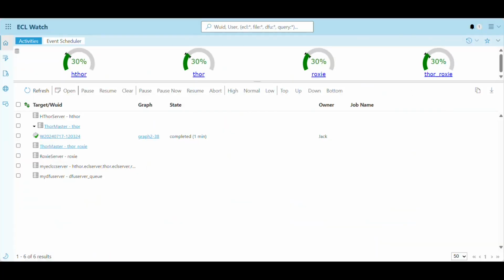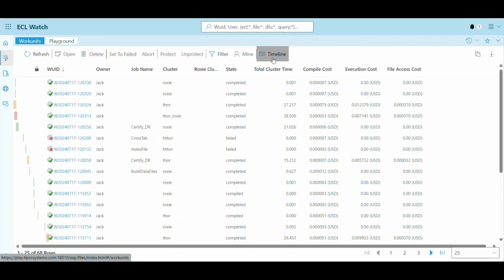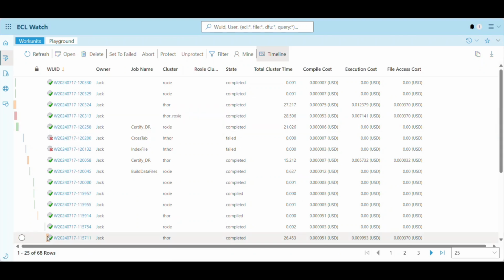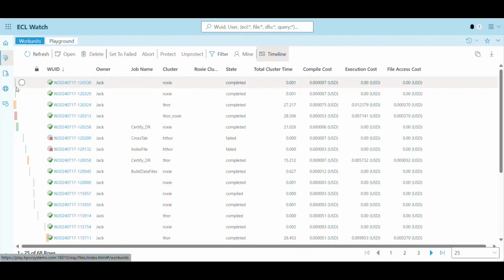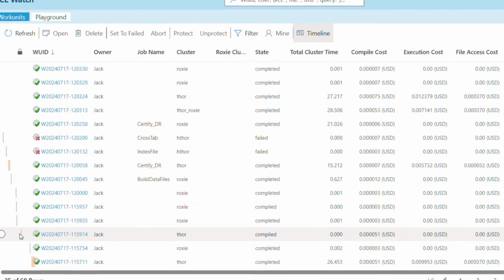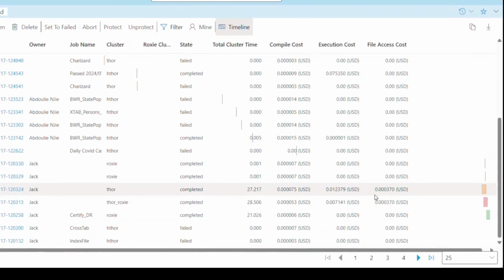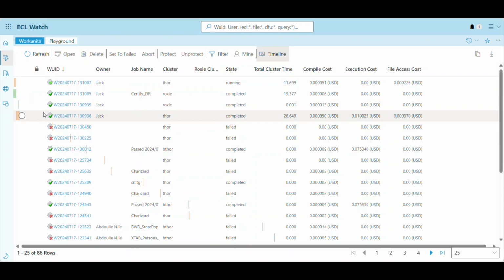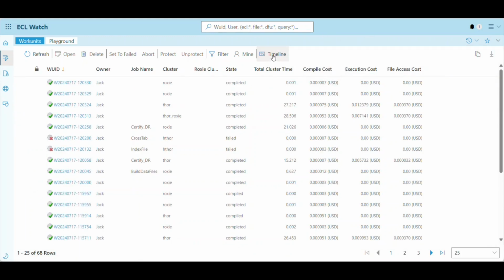ECL Watch Time Line Overlay for Workunits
The ECL Watch Timeline Overlay for Workunits is a new feature recently implemented in ECL Watch.  The Timeline Overlay displays relevant workunit information positioned above the individual workunit rows. The timeline overlay shows timing and related information for individual workunits in comparison to other workunits. This video details the use and features of the ECL Watch Timeline Overlay option.